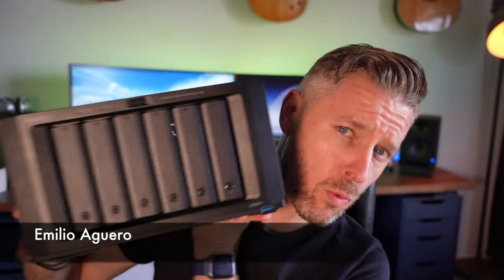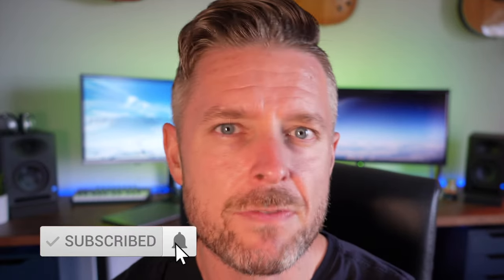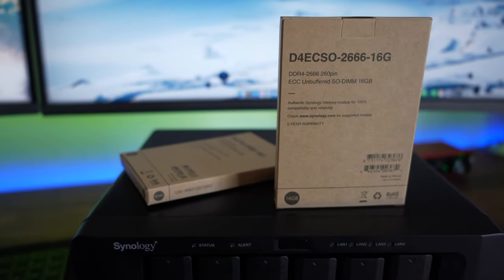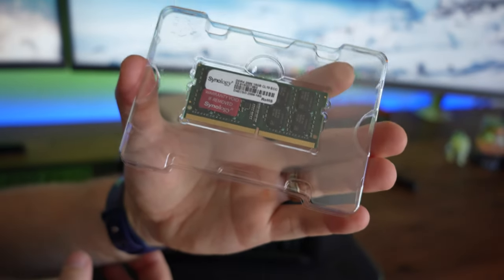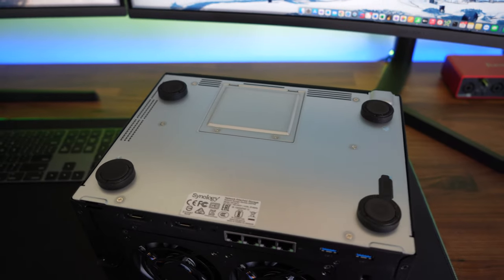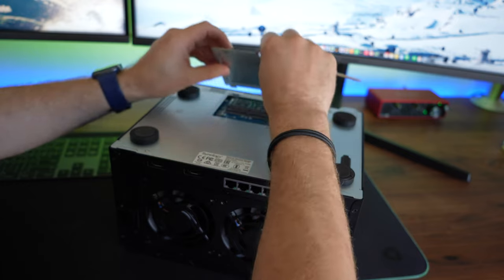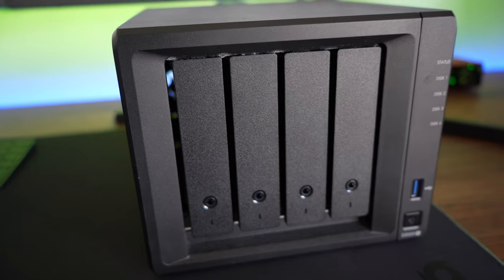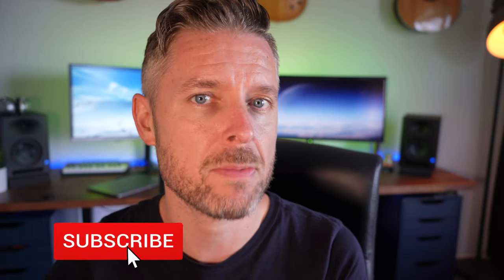Speed Up Your NAS! Synology NAS Memory Upgrade [DS920+ & DS1621+ RAM Install]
Installing more RAM in your synology NAS is a great way to get better performance out of your NAS.
This guide goes through the steps for installing ram on a 4 bay and a 6 bay NAS.
My Synology NAS's
- Synology DS920+
- Synology DS1621+
- 4GB RAM Option
- 8GB RAM Option
- 16GB RAM Option

For a compability list of what RAM can be installed check this out